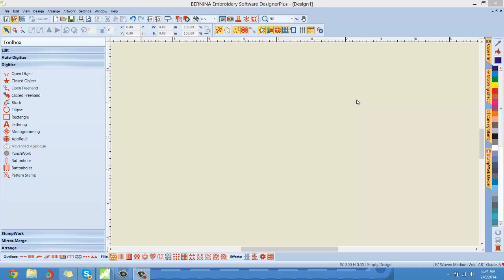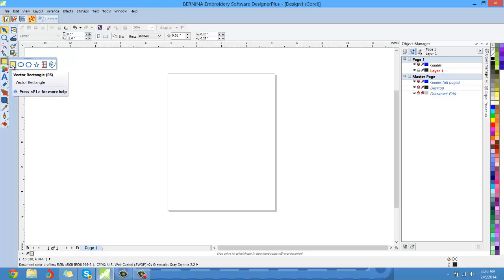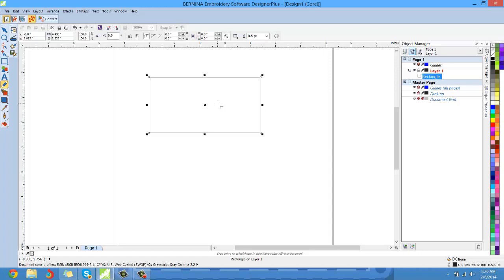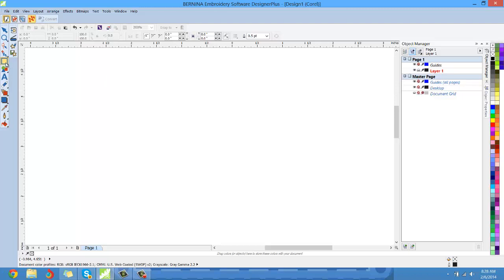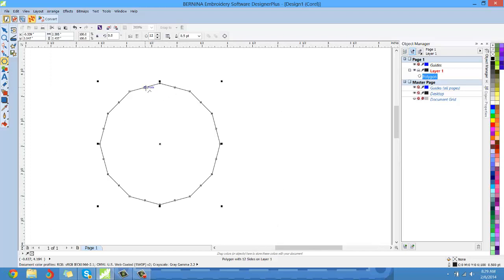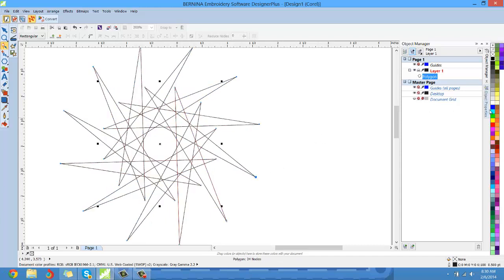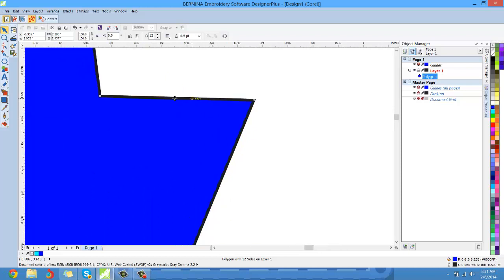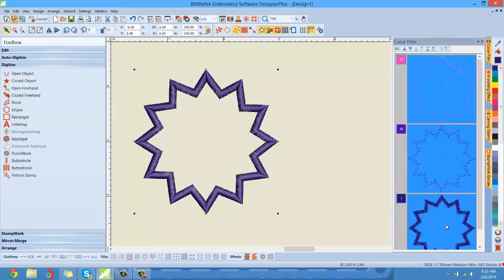Creating Shapes and Turning to Applique | BERNINA Embroidery Software V7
In this embroidery digitizing tutorial I will show you how to create shapes in the art canvas, prepare them for digitizing and finally converting them to Applique elements. We will do this using Bernina Digitizing Software V7.